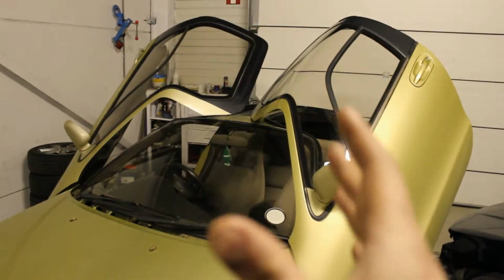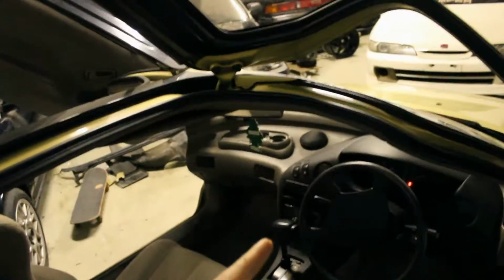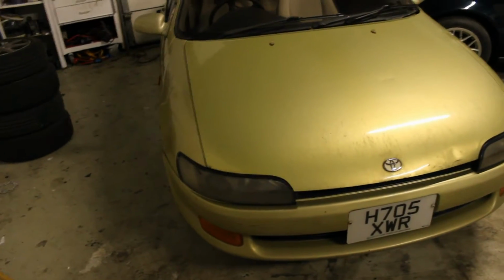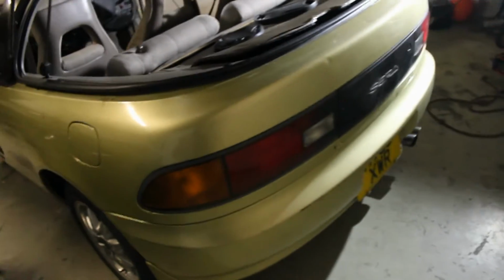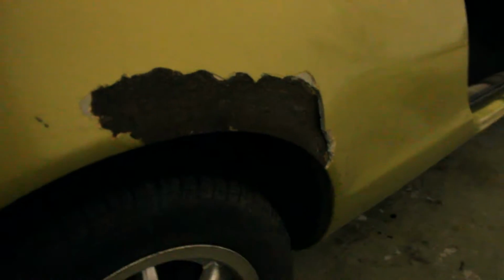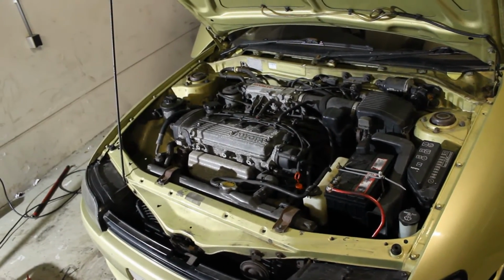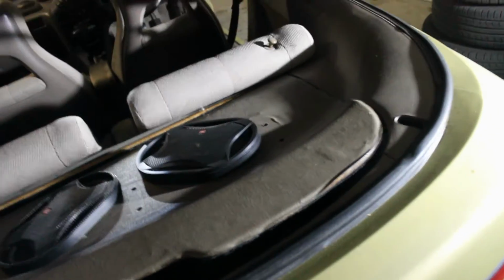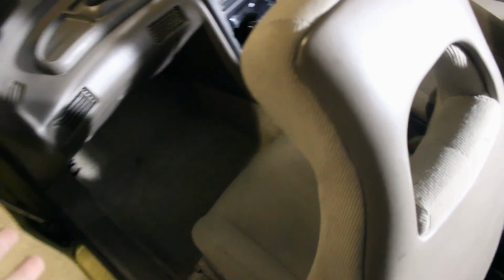My Toyota Sera EXY10!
Just a vid showing my Toyota Sera and my plans for it!